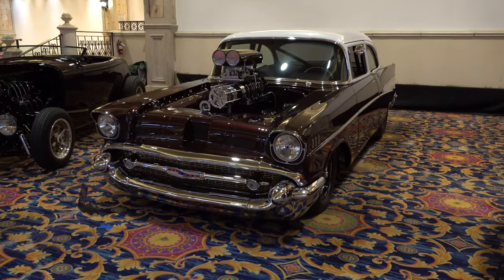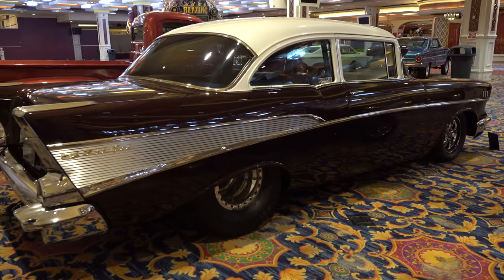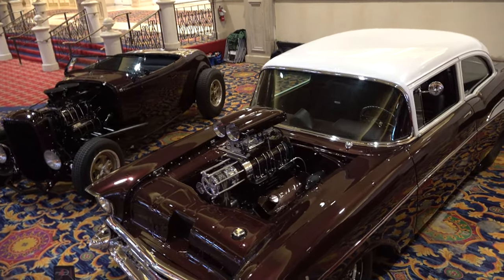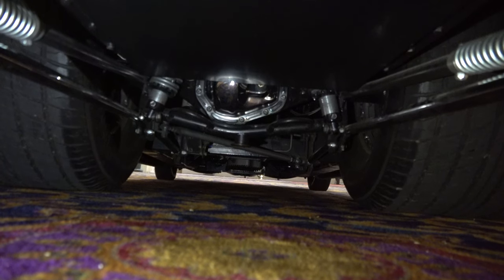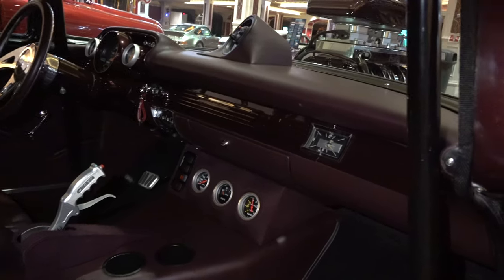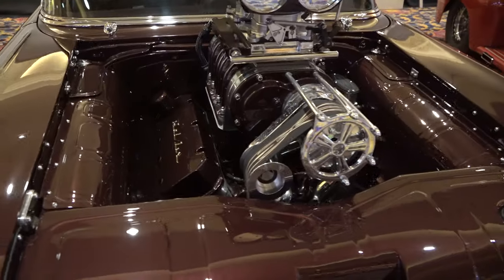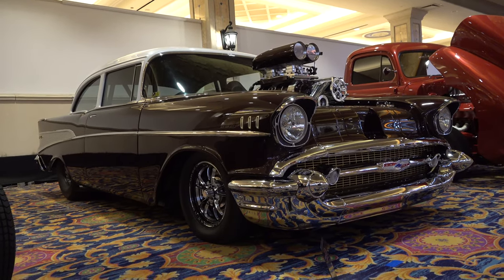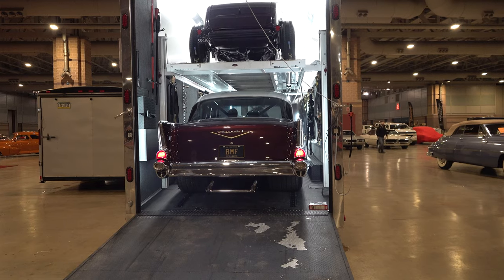1957 Chevrolet Bel Air Pro Street " Nasty 57" 2020 Jokers Wild Car Show Atlantic City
In this video from the 2020 Jokers Wild Car Show from the Atlantic City Auto Auction and Car Show I check out this Pro Street 1957 Chevrolet Bel Air that One Off Rod & Custom had there representing their Custom Shop in Delaware...This car is known as "One Nasty 57 Bel Air" and you will see that is exactly what it is...Color is always a hard decision but I am good with the White over Maroon Gary at One Off Rod & Custom chose to go with..This 1957 Chevy still has all the factory trim and all of the cool of a 57 Chevy...The interior is custom and Pro Street with the thought of comfort kept in mind...15" wheels all corners and big wide tires on the back to the over 900 Horsepower the big block puts to them...No hood but a supercharger in the place of where one would be from the factory. But this car is far from factory all performance with a side of comfort...The 2020 Jokers Wild Car Show from the Atlantic City Auto Auction and Car Show had some very nice stuff on display like this 1957 Chevrolet Bel Air Pro Street that One Off Rod & Custom built...I thought it was cool...I;m sure You will to...Check it out!!